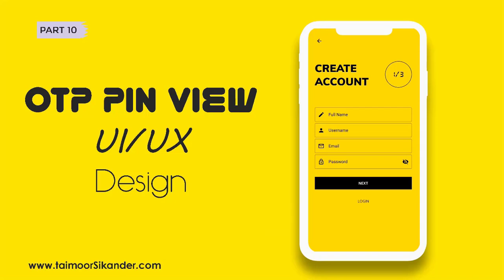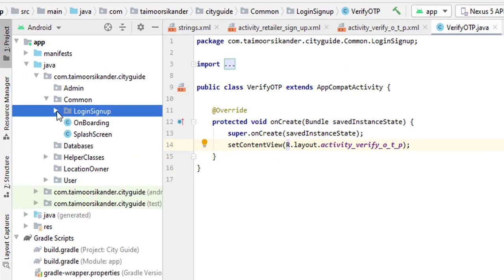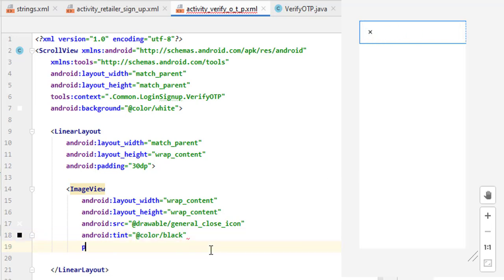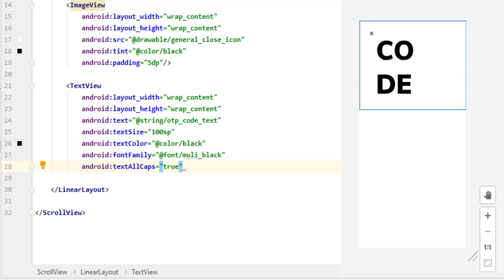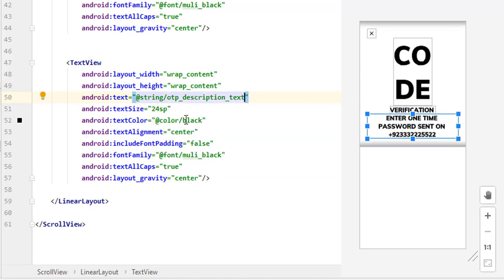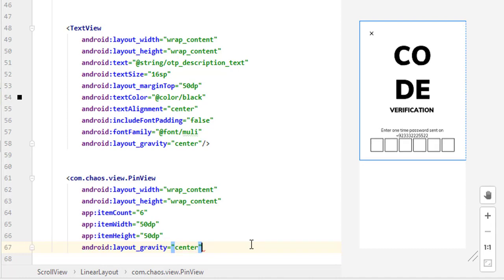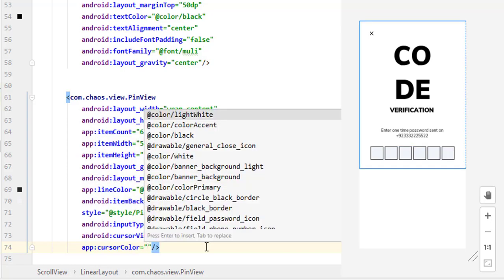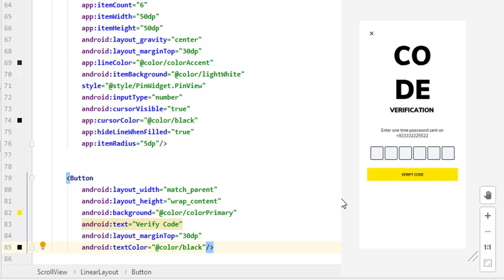10 - OTP UI/UX Design in Android Studio - Firebase Phone Authentication Android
In this tutorial, we are going to create an OTP UI/UX design screen in android studio. We will get the OTP from the user and will send the OTP using Firebase phone number authentication in android studio.